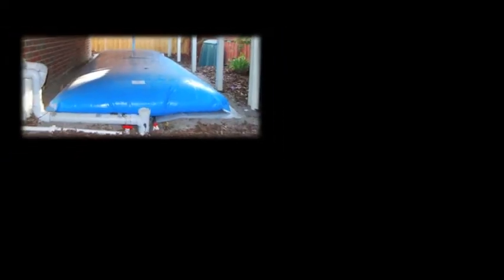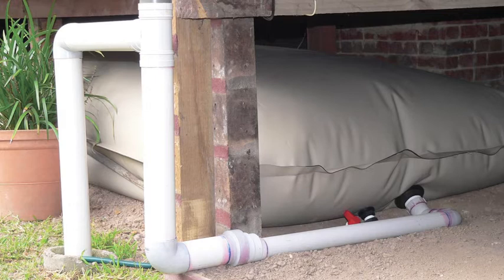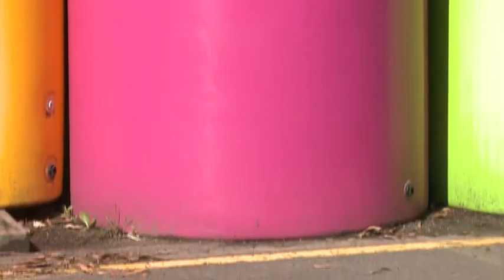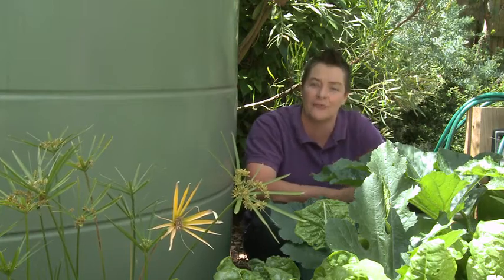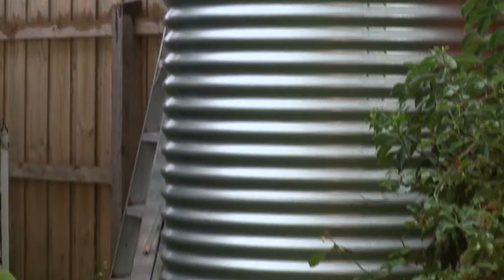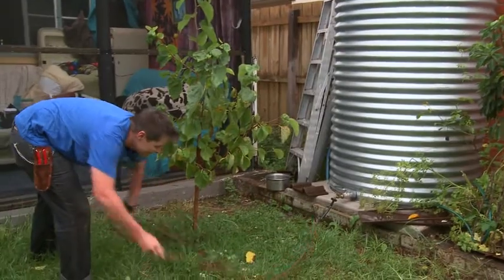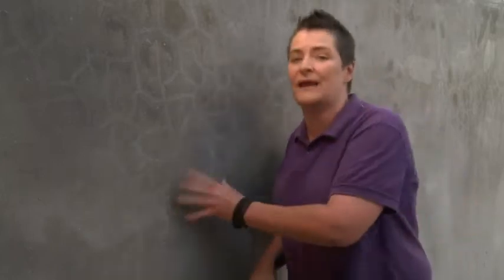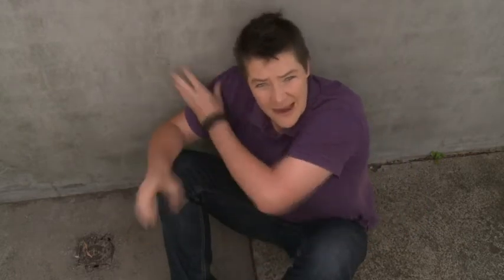Tank Girl - Sustainable Gardening Australia Footprint Flicks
You are about to embark on a relationship that will be long and lasting.  And as there's no 'd-i-v-o-r-c-e' in tank world, let us help you get it right the first time. Think relationship training for you and your tank.

Footprint Flicks were produced with the assistance of Sustainability Fund Victoria. For more great Sustainable Gardening advice, visit our